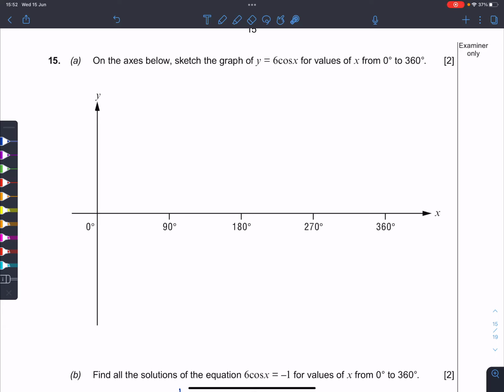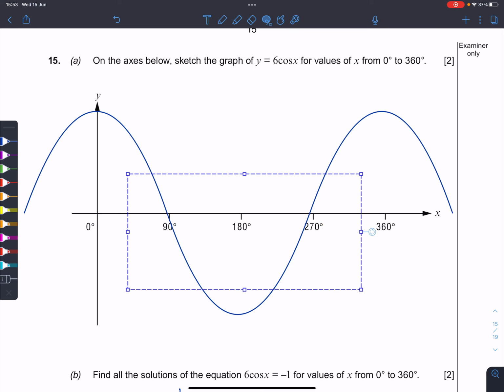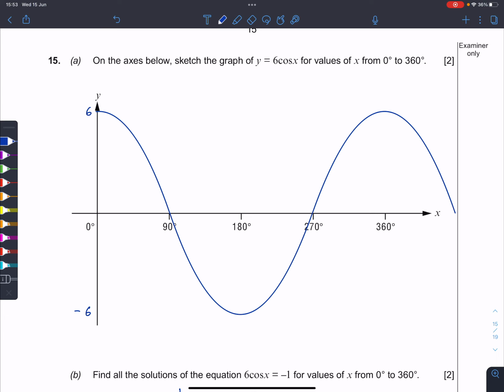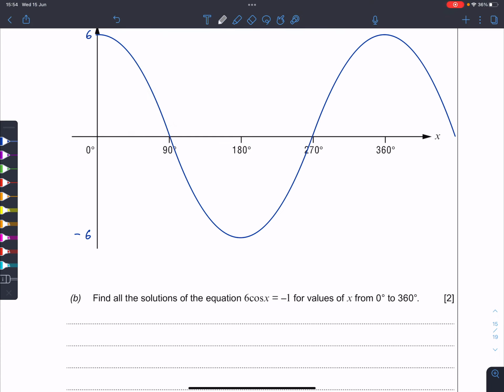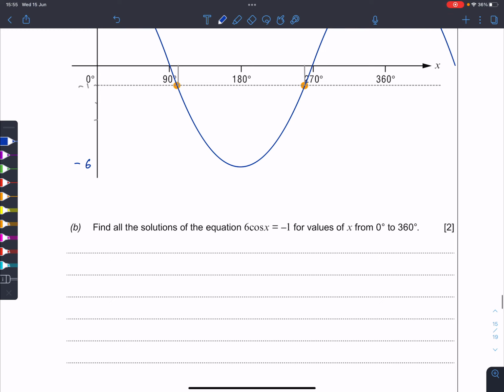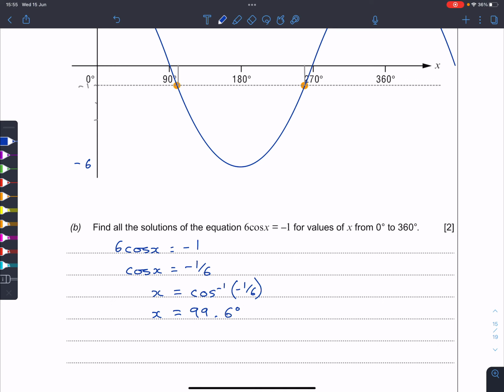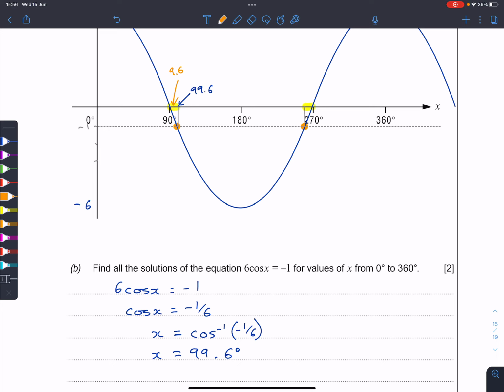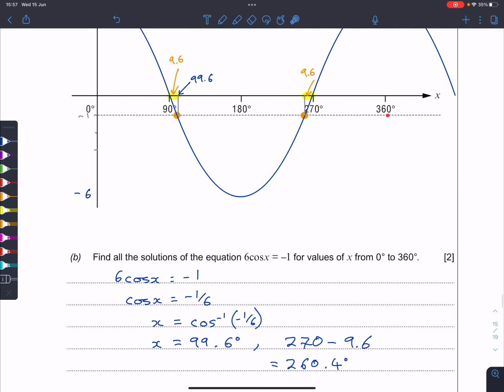Add Maths 2018 Question 15